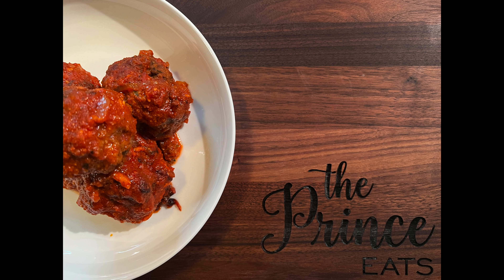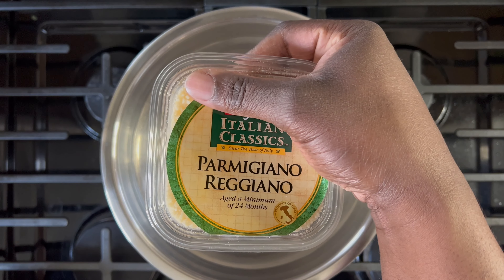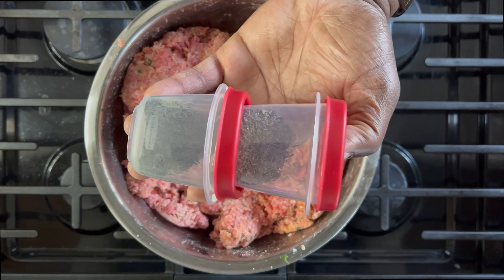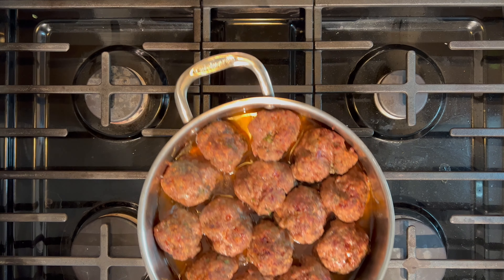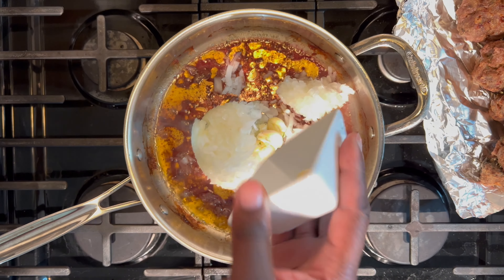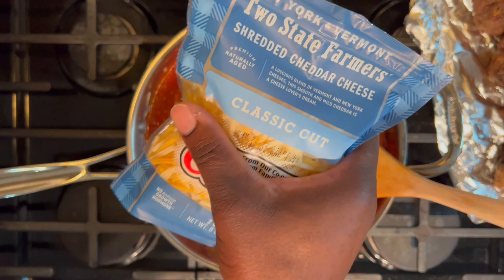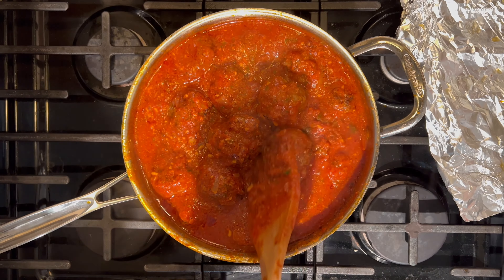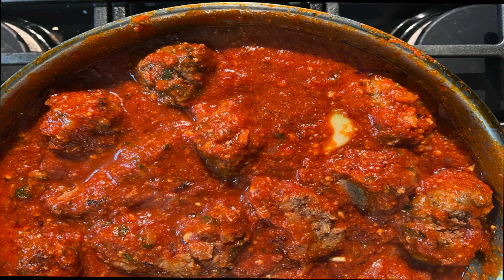Easy Go Get Em' Cheese Pot Meatballs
This simple and easy recipe for savory meatballs in cheesy marinara sauce. Perfect as a finger food for parties, sliders and meatballs subs or to top over pasta as a comforting and filling meal. With any sauce remaining once the meatballs are all gone you can consider preparing some homemade garlic bread and create a new snack dipping the bread into the sauce. Give it a try and let me know how it turns out for you. Enjoy!

for more simple and easy meal ideas just like this one.

Servings: 4-5

INGREDIENTS

• 1-2 lbs. Ground Veal
• 1-2 lbs. Ground Beef
• 1 lb. Hot Italian Pork Sausage
• 1 Cup Chopped Parsley
• ¾ Cup Yellow Onion - chopped
• Garlic – 5 bulbs or more (preferably), cracked
• Ricotta Cheese – ½ Cup to ¾ Cup
• Parmigiano Reggiano Cheese -1/2 Cup to ¾ Cup grated
• Two-State Cheddar Cheese – 1 Cup shredded
• Red Wine – 3/4 Cup
• Fresh Thyme (dried works also) – 1 tbsp
• Fresh Rosemary (dried works also) – 1 tbsp
• Plain Bread Crumbs – 1 Cup
• Tomato Paste – 1 heavy tbsp
• Salt – 1 tsp (to taste)
• Pepper – 1 tsp (to taste)
• Olive Oil – for coating baking pan

DIRECTIONS

1. Preheat oven to 400 degrees.

2. Dump all meat into a large bowl.

3. Add Ricotta, bread crumbs, ¾ cup parsley, parmesan, rosemary and thyme. Mix well. Form meat into medium-sized balls.

4. Place meatballs into baking pan oiled with olive oil. It is OK if the meatballs touch as they will shrink slightly during baking. Cover with lid or foil.

5. Bake for 35 – 40 minutes or until dark brown.

6. Remove from oven, place meatballs onto a separate plate/bowl and pour off some of the juices rendered from the meat. Leave ¼ to ½ cup remaining.

7. Pour red wine into pan. Turn heat to high until a rapid simmer. Reduce heat to medium and Let wine reduce by half for approximately 2-3 minutes.

8. Add onions, garlic and tomato paste. Stir and cook on medium heat for 3-5 minutes.

9. Add marinara sauce, remaining parsley, cheddar cheese salt and pepper. Stir until cheese is submerged in marinara sauce.

10. Add meatballs to sauce. Slightly submerge. Simmer for 20-25 mins on low heat. Stir occasionally to prevent cheese from sticking to the bottom of the pan.

11. Remove from heat and let cool until bubbling stops.

12. SERVING RECOMMENDATIONS – serve as-is as finger food, on American baguette rolls, sliders or over pasta.

13. Enjoy